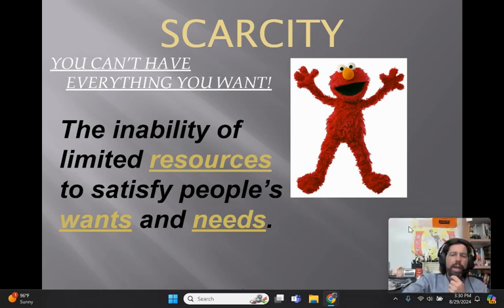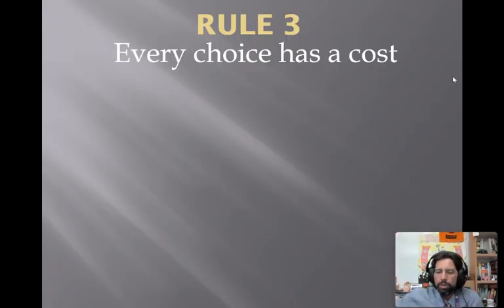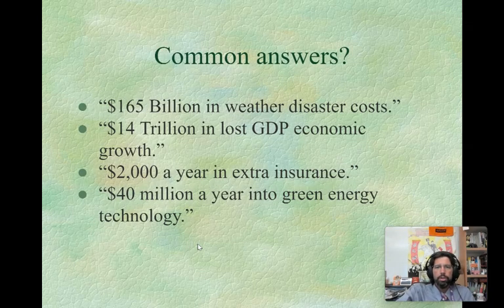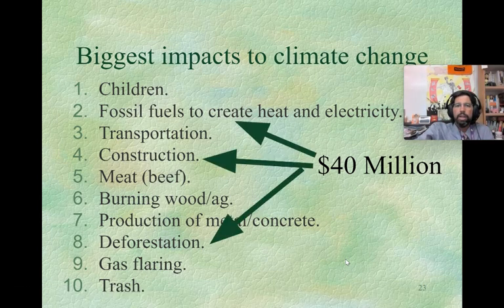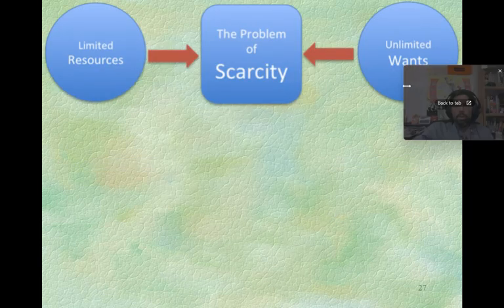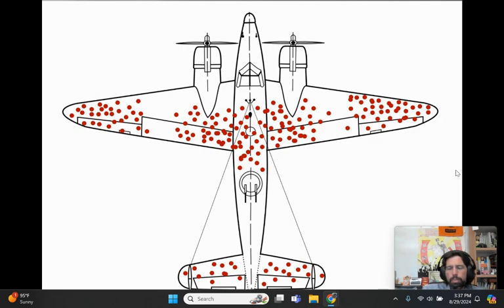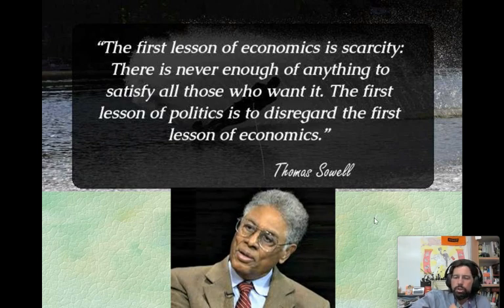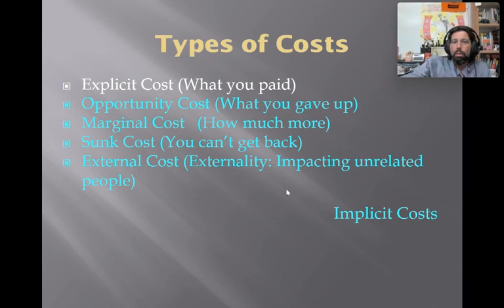AP Comp Unit 1-Section 4